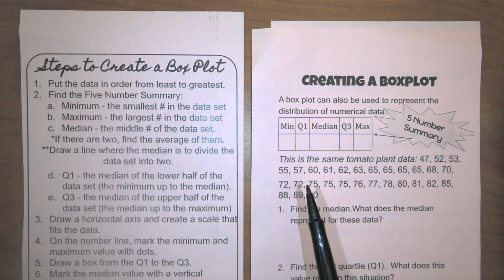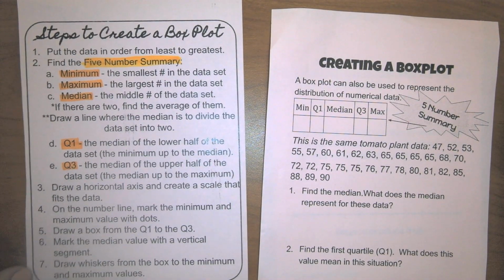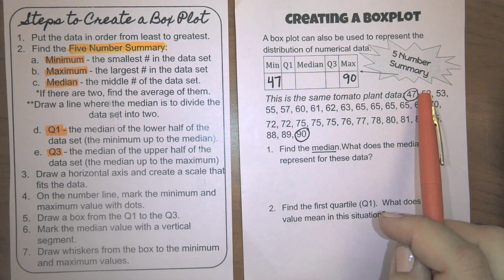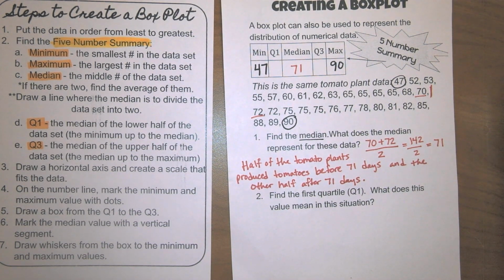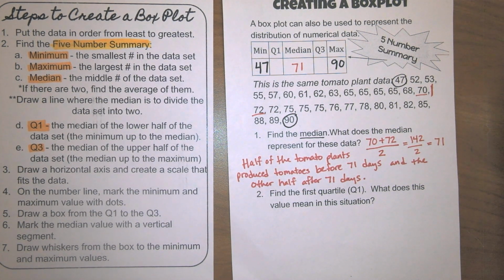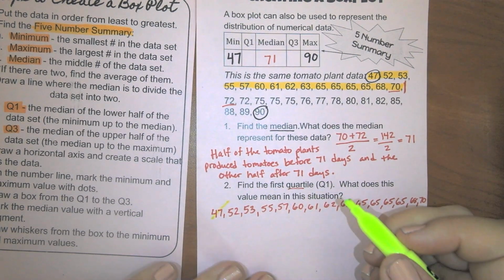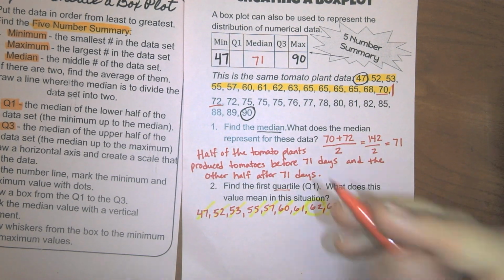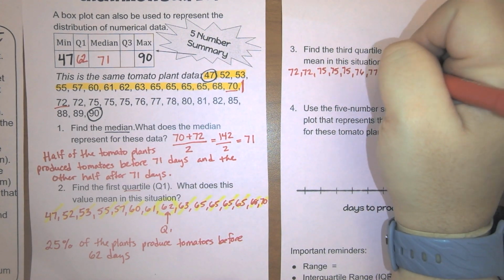ISN Creating a Box Plot